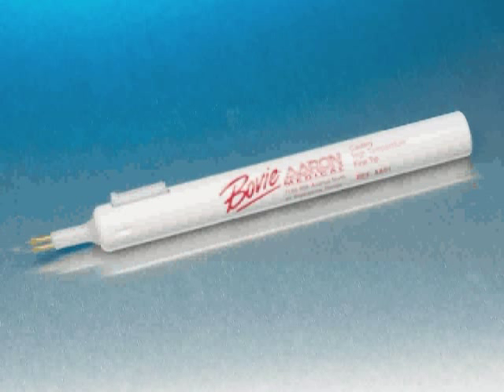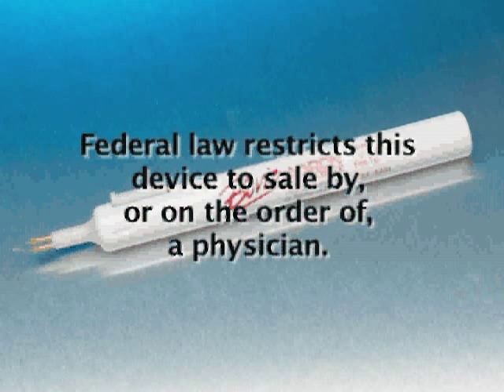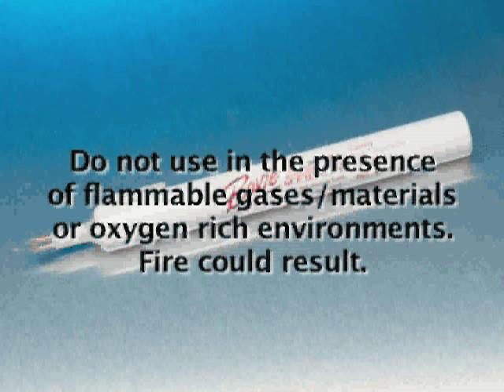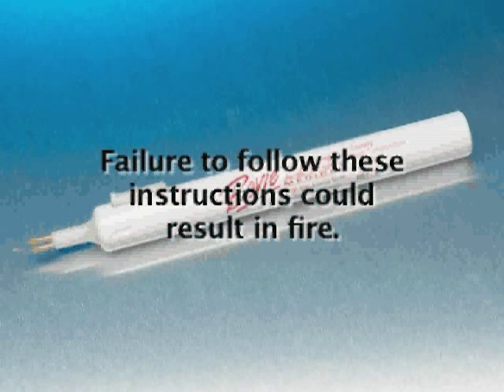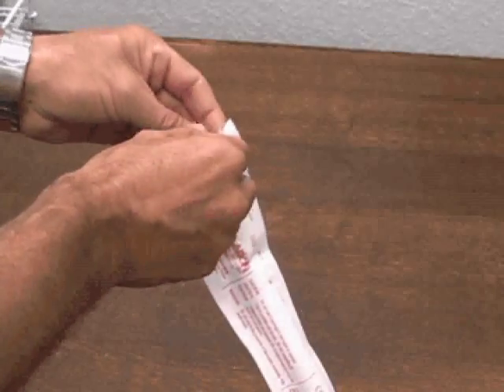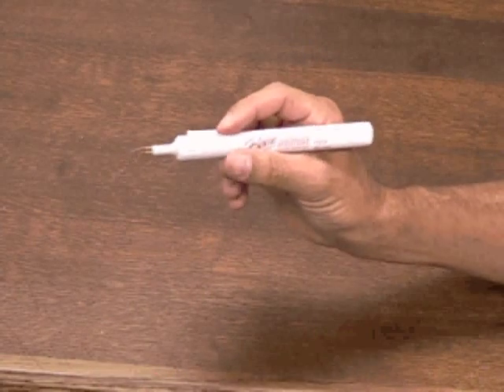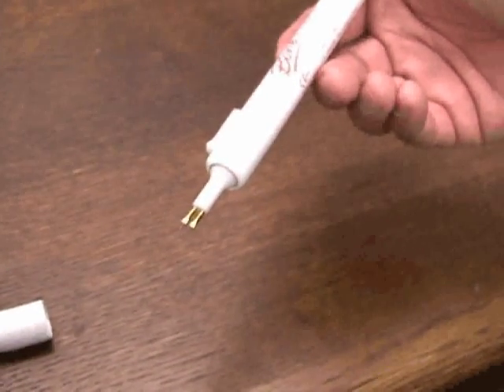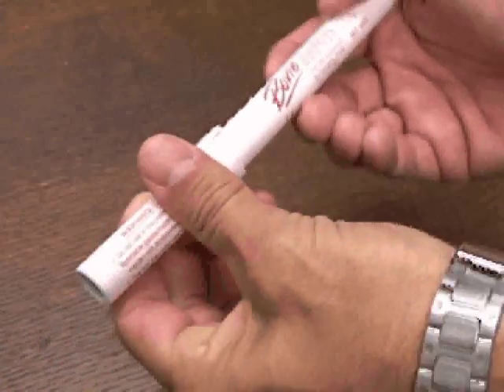Bovie® Medical Cautery Safety Video